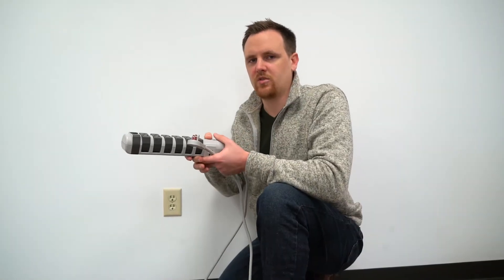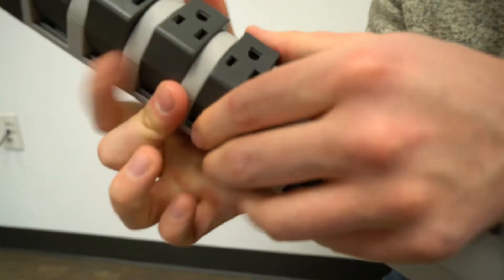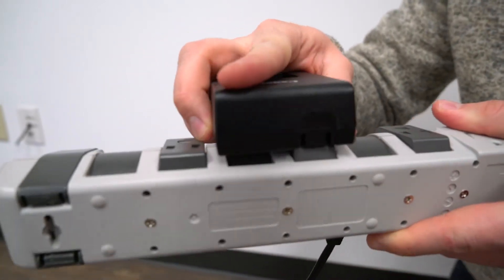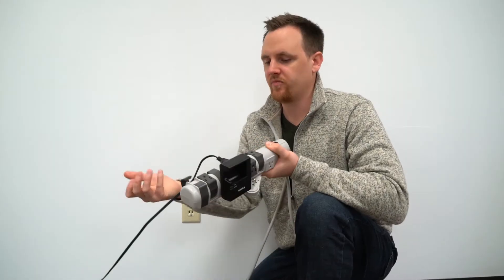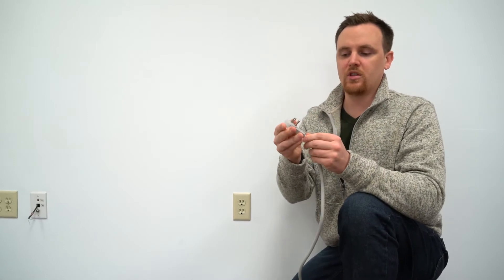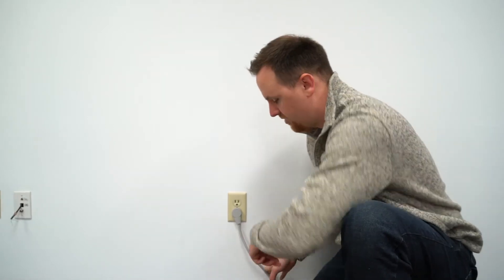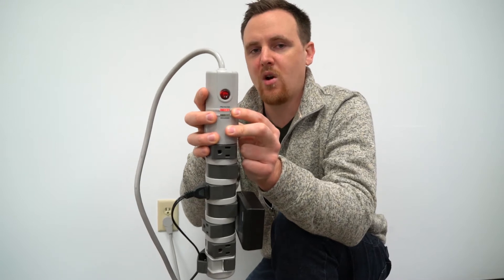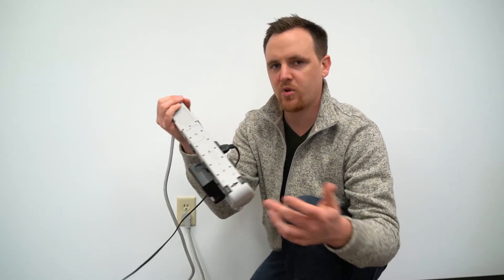The Many Features of PSROT 072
Welcome back to AC Connectors to go over a helpful product that you can use in your everyday life: PSROT-072.

Now you may be thinking, “oh this is just another surge protector power strip” but you would be wrong. This power strip comes with a few extra features that make it stand out.

First off, the power strip has 8 total outlets to use. Out of the 8, 6 can rotate a full 180  degrees, so you can fit straight, angled, and bulky plugs all into one power strip.

At the end of the power strip are a couple of clips. They can be used to help organize the different cords that are plugged in.

Even the plug has an extra feature built-in. It can rotate a full 360 degrees so it can be plugged into any tight spot.

Of course, all of these outlets are surge protected, meaning it will protect your appliances from a surge within nanoseconds. There is also a built-in 15 Amp circuit breaker to prevent you from overdrawing when using many appliances.